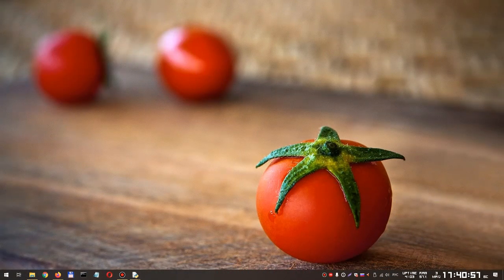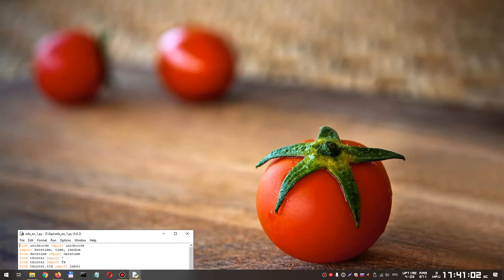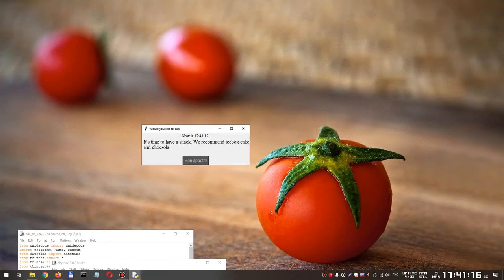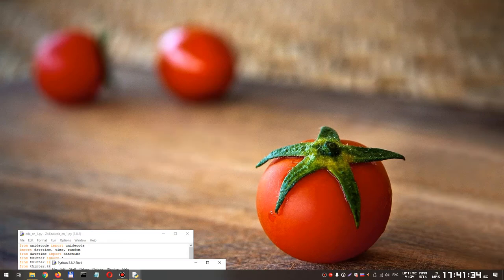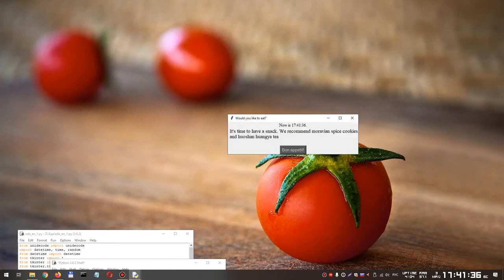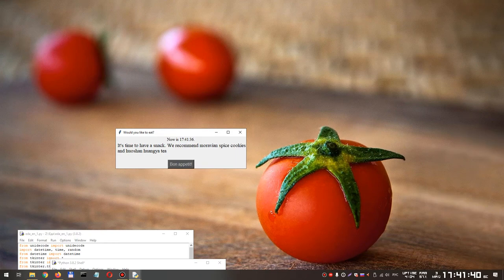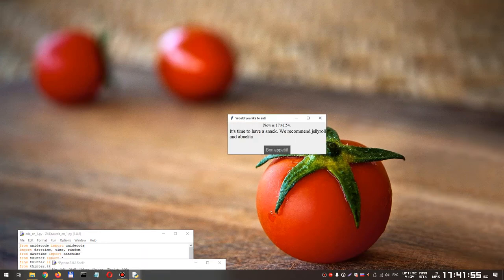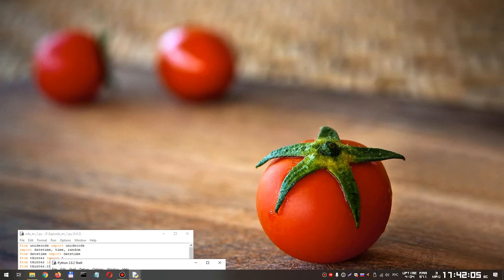Food app presentation (also we ask you to join our team!)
Dear friends!

Hello and good day to you all. There are a new service and mobile app in food tech.
We are happy to ask you to join our team.

We need for our team:

1) Mathematician
2) Dietologist (nutriciologist)
3) designer
4) creative manager
5) programmer
6) web programmer
7) SEO manager
8) translators
9) cook (cuisine specialist)

Product’s details:

Sometimes it's hard to create a snack or dinner.
Our app helps your imagination.
Our mobile app – recommends dishes to eat at the current time, in the current country. With the app, your everyday meal becomes more diverse, more colorful.
The app will show you new and unique dishes and drinks

What we already made:

The working prototype of “My cuisine” made with Python programming language
We gathered base for dishes
The roadmap of app/service was created
In addition, we create a basic mathematical model of a person’s nutrition

Our target:

Working mobile app on Android/iPhone (with 5 international languages of UN).
The huge amount of happy customers.
Contracts with restaurant’ foodnets, food deliveries, stores.

Terms of business and cooperation:

As far as our app brings us the first profit, we share it together honestly according to our efforts.
Before that point, we made our part of the job as a volunteer.
We believe in the project’s success, we’re interested in this app, and we have free time.

Vladimir N. Biryukov,

Team: Vladimir N. Biryukov and Grey Cardinal)))
Camera: Samsung A5
Date: 3rd of May 2020